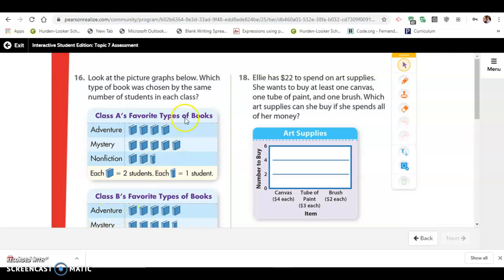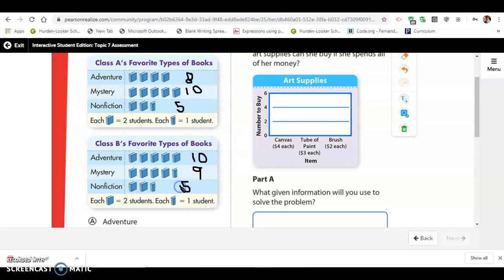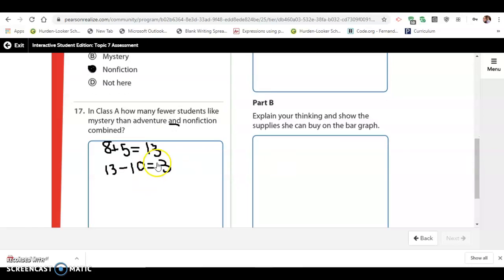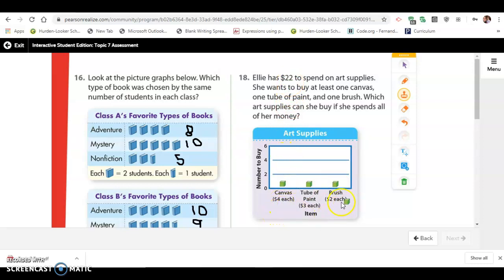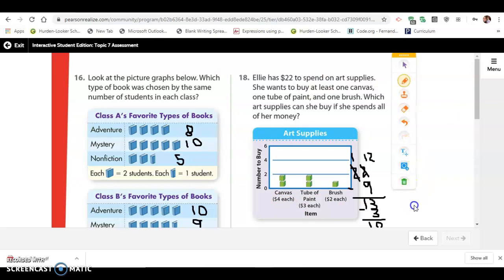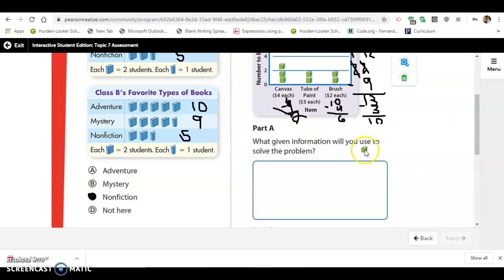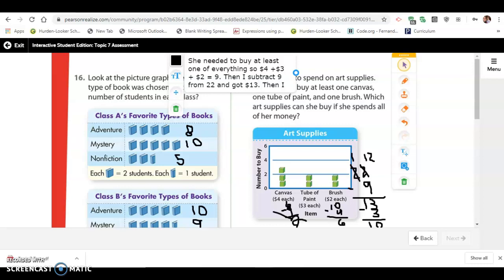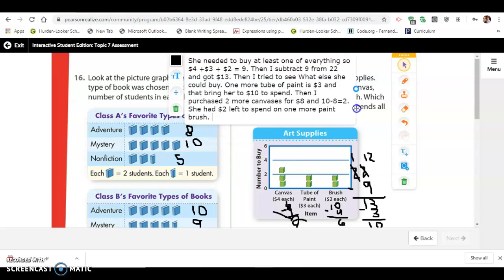Video 3 Topic7 Review #16-18